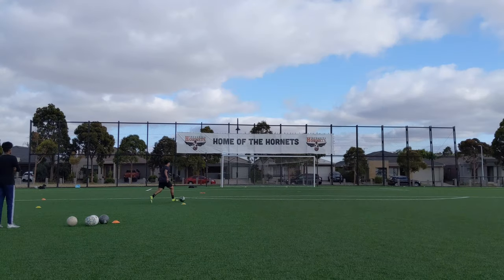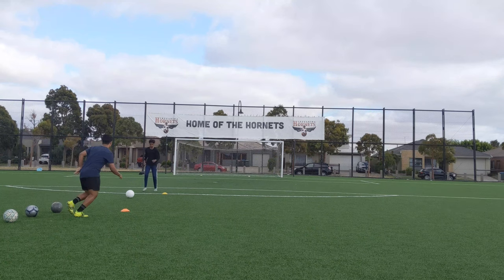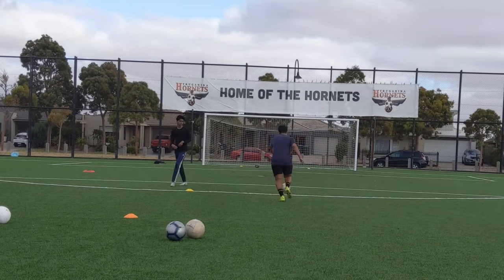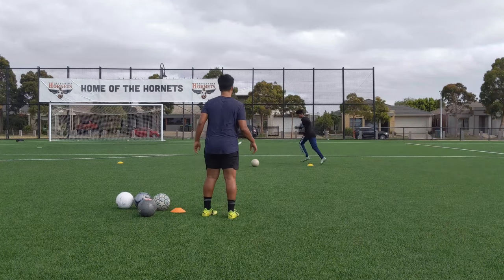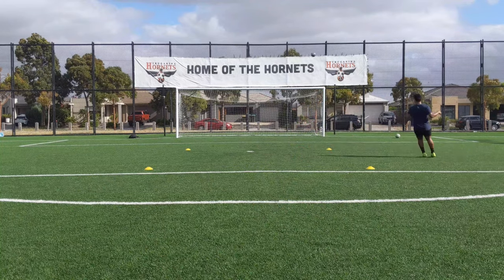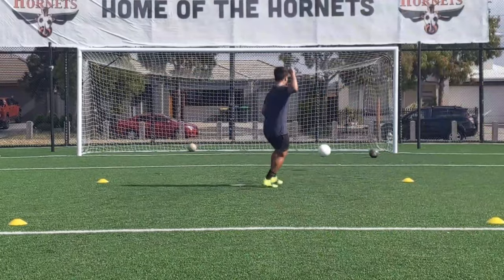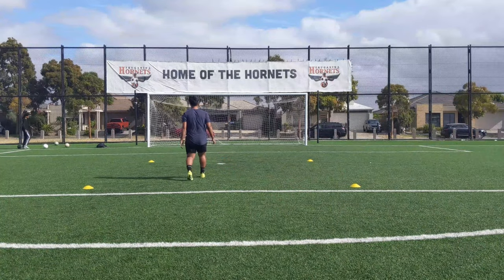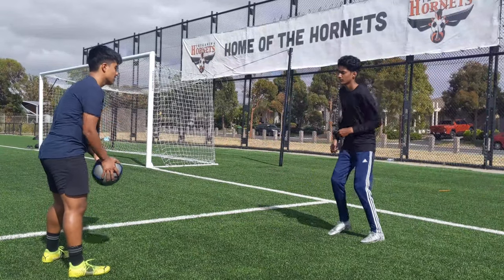Full Partner Finishing session | Training day vlog!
Looking to Improve Finishing? Work on these drills!!!